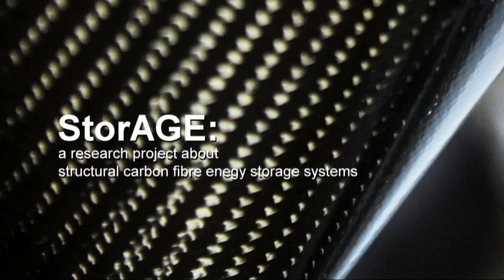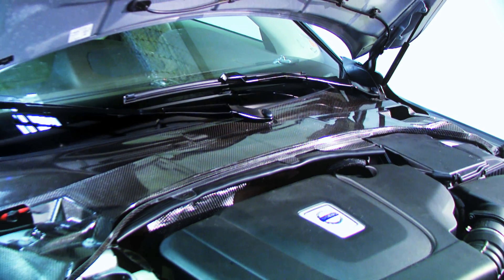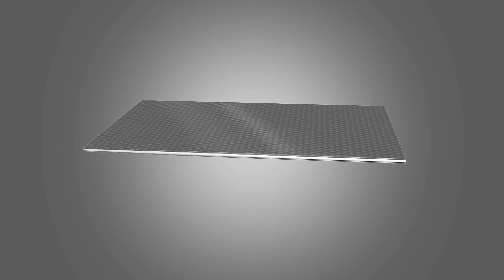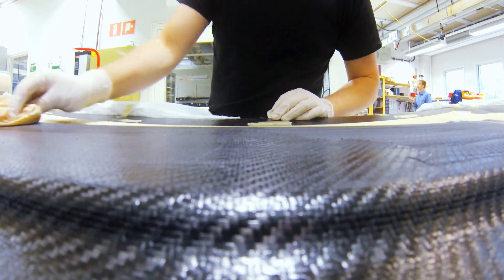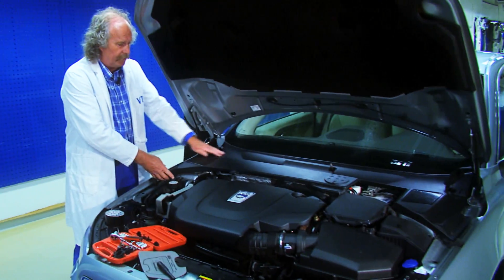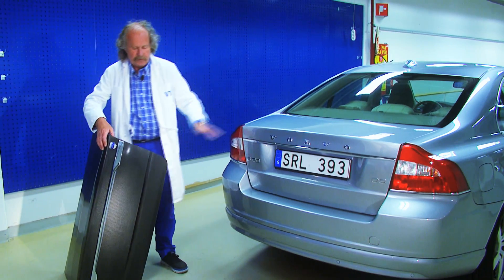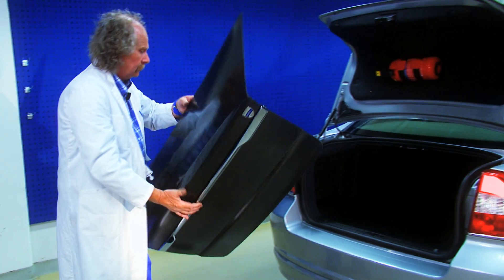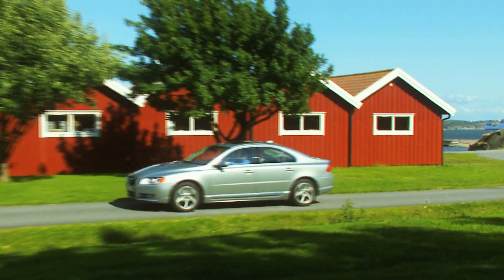Volvo prezentuje nowy rodzaj baterii samochodowej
Nowa bateria samochodowa na bazie litu, zbudowana z włókien węglowych.